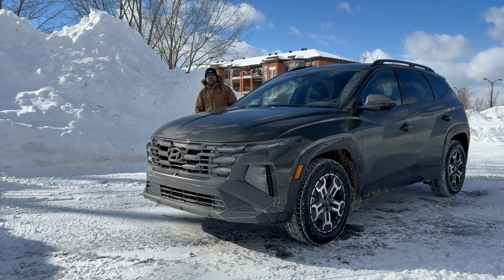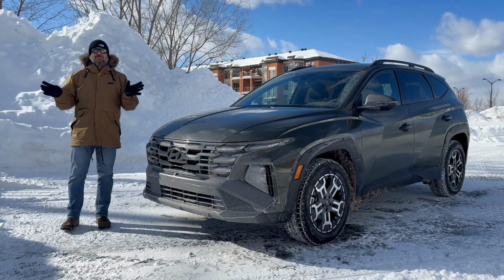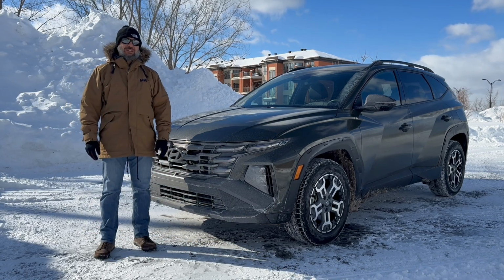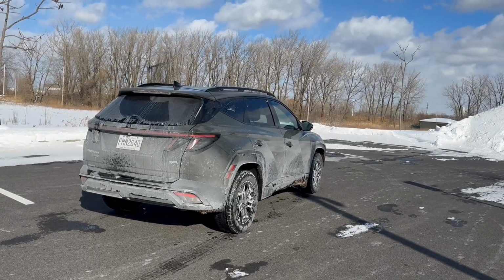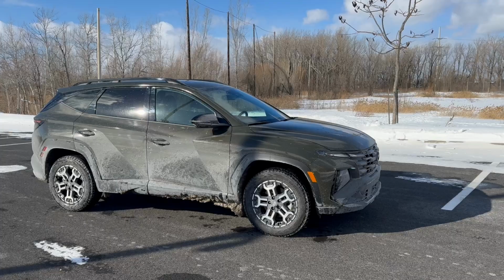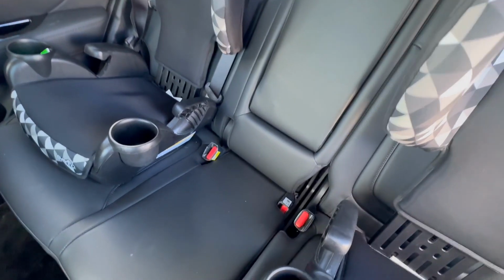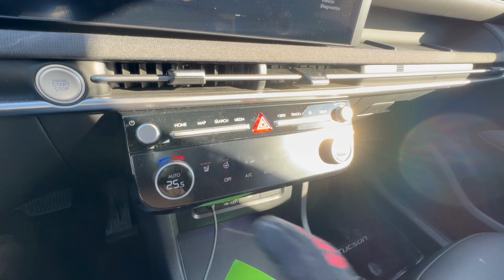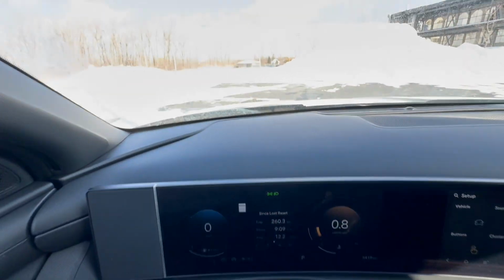2025 Hyundai Tucson XRT Review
The Hyundai Tucson is a best-seller, and for good reason. It offers loads of value, is loaded with tech, and drives very well. With only the new haptic HVAC panel being an "issue", the updated Tucson will continue to be extremely popular.